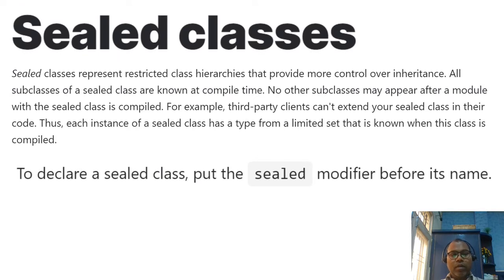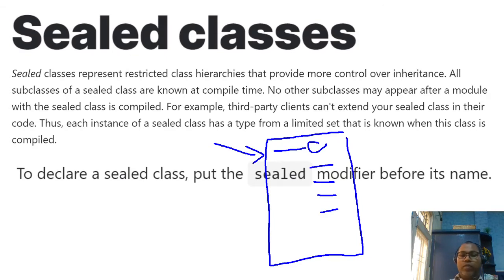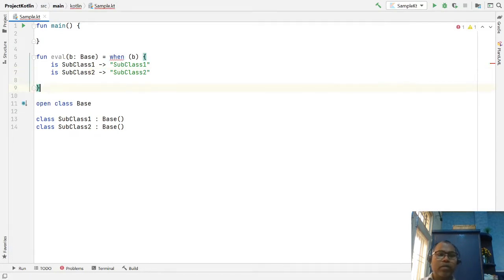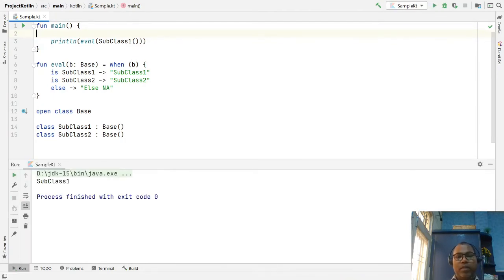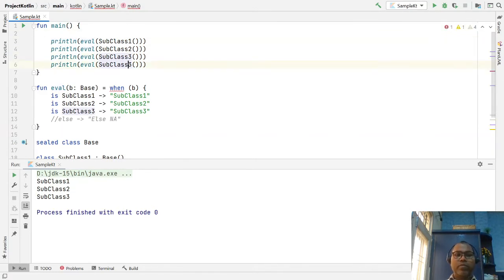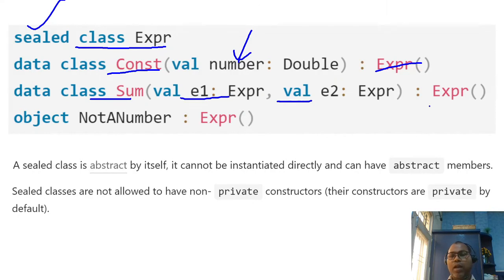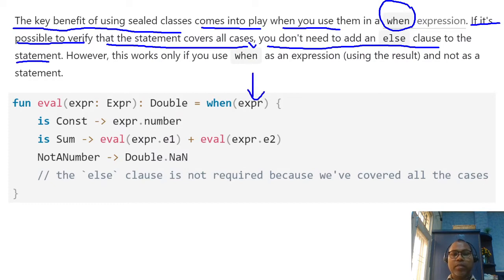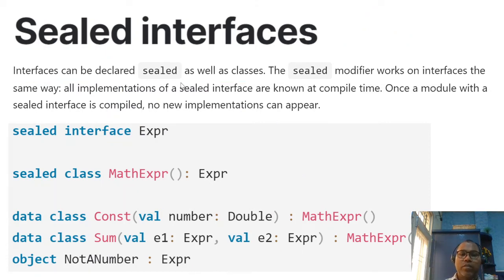:: Kotlin :: Sealed classes :: Kotlin Tutorial – Part - 11 ::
:: Kotlin ::
     - Sealed classes